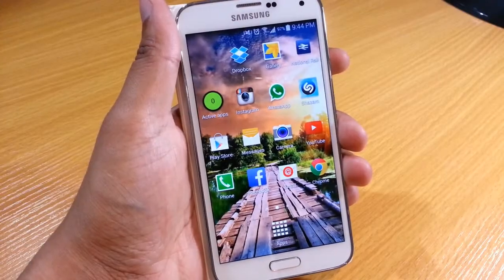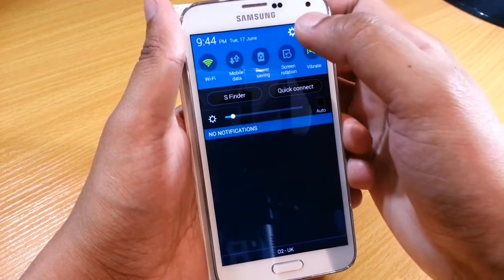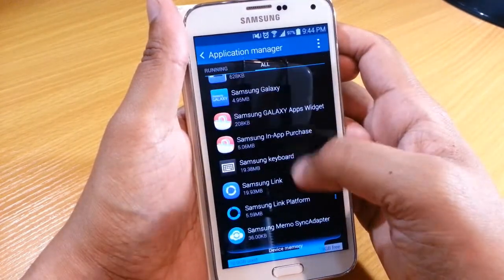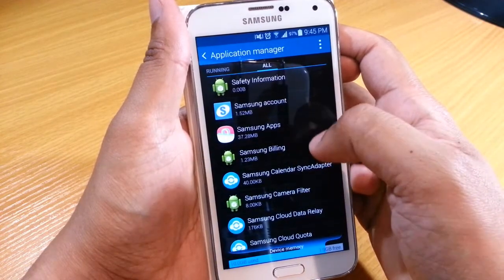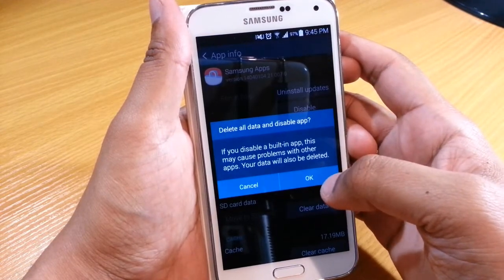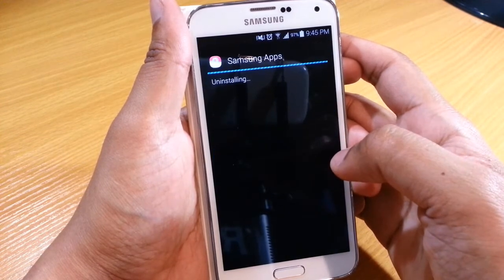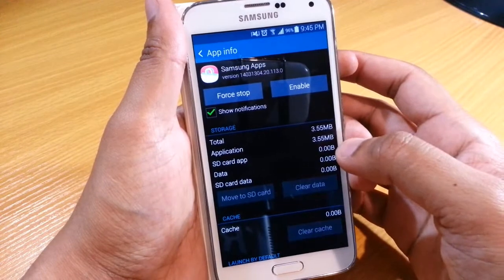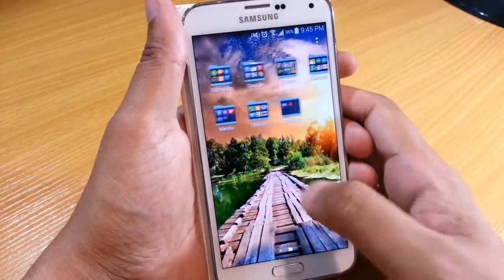Disable Bloat Apps on S5